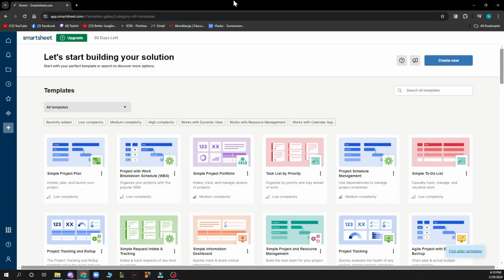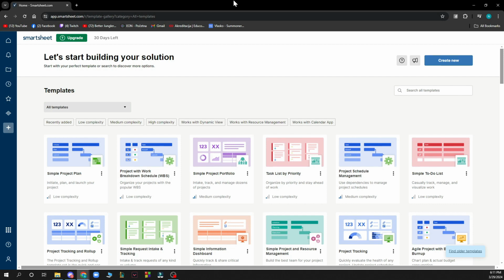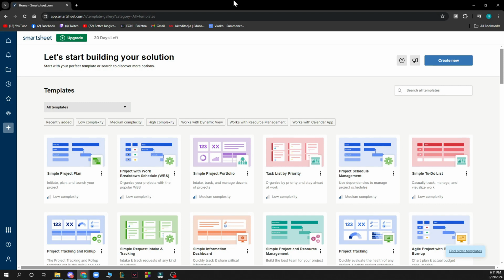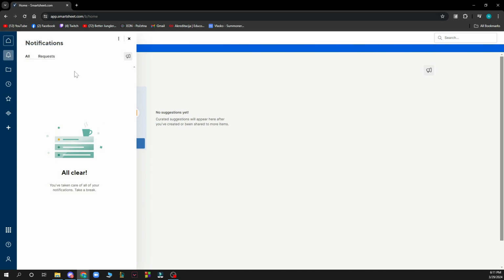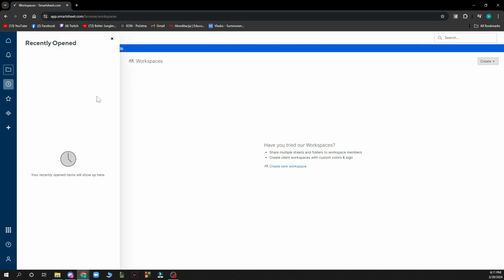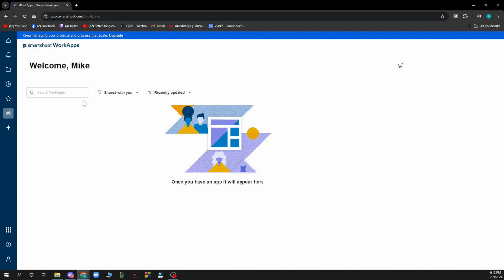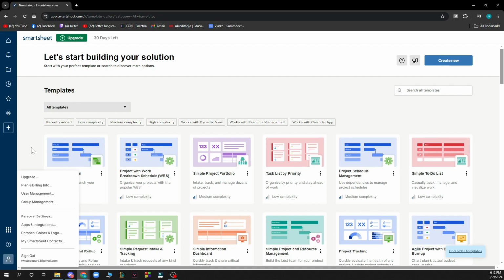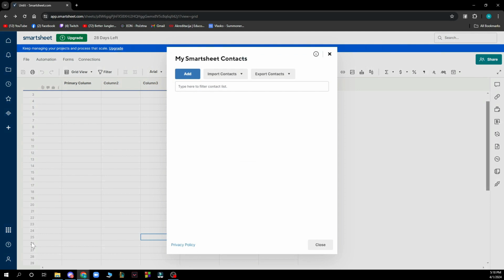How To Manage Contacts In Smartsheet (Quick Tutorial)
Today we talk about How To Manage Contacts In Smartsheet, so stay until the end of the video to see the full explanation.